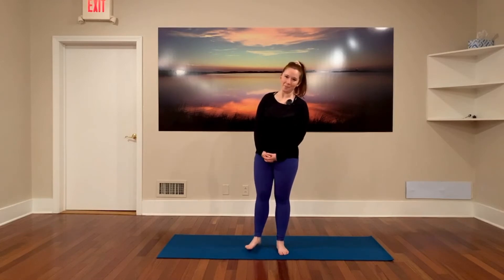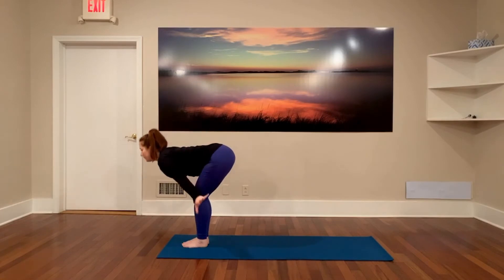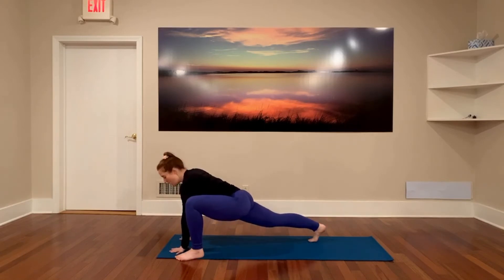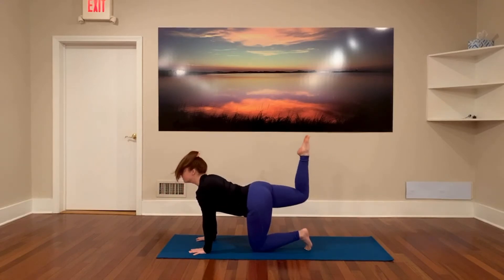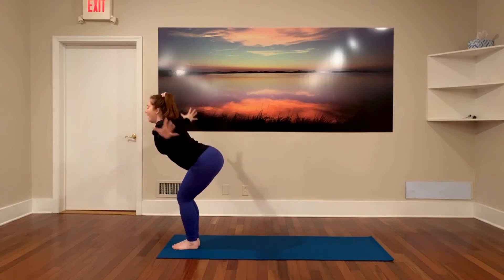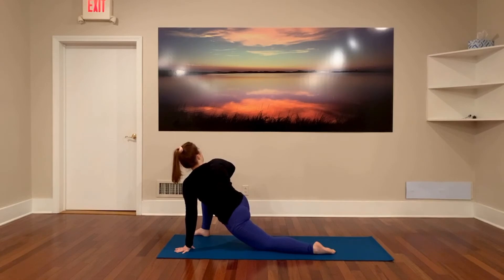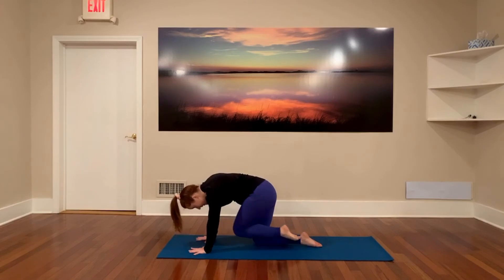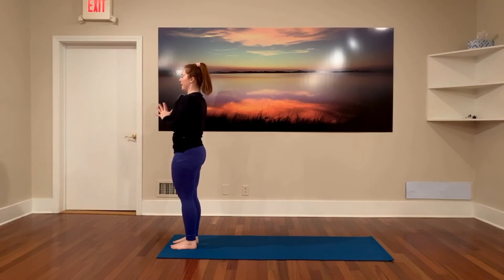20 min Wake-up Flow with Shannon Ashcroft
Kickstart your day with a quick but challenging yoga flow! In this class we'll get moving quickly and wake-up the mind and body with poses that are both invigorating and nourishing. Combine with another practice or workout and hang out in savasana as long as you like but if 20 minutes is all you have, this is exactly what you need to start your day fresh and focused!

Props: None needed, Blocks optional
Teacher: Shannon Ashcroft E-RYT, ACSM-CPT, ACSM-GEI